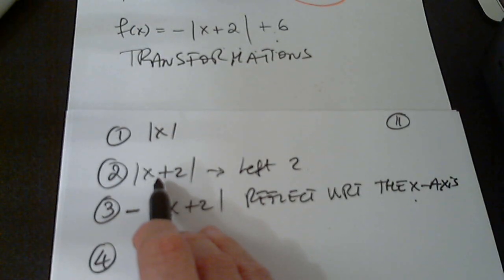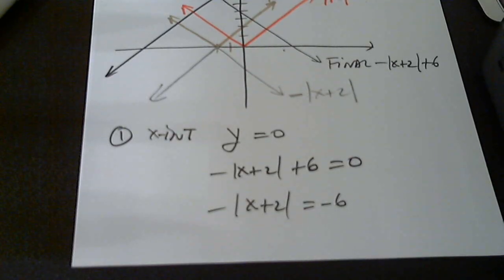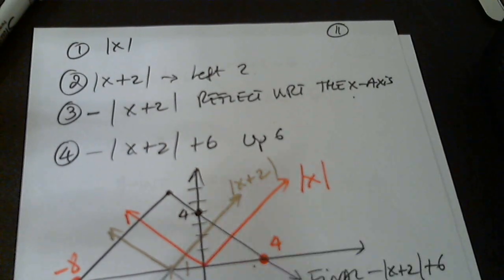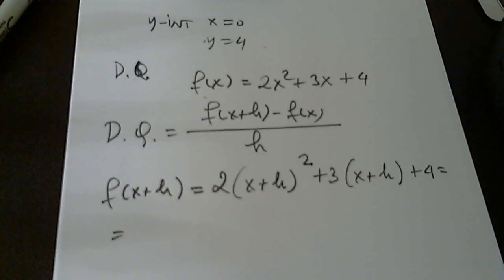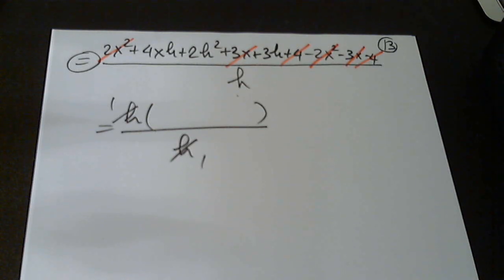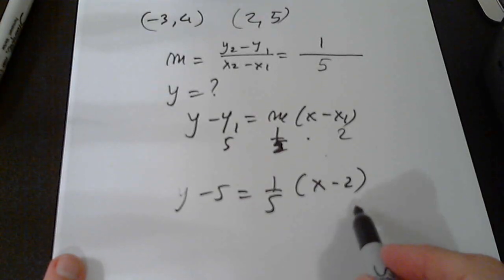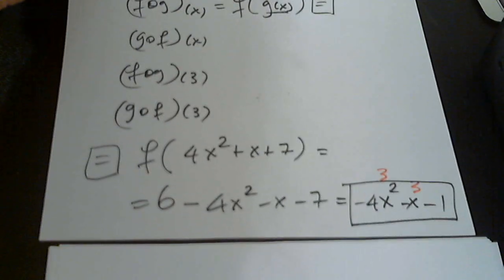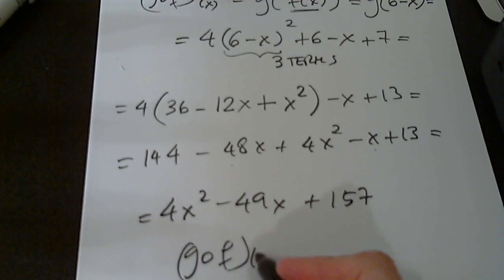MAT 037 137 TEST 2 REVIEW OCT 6 PART 4